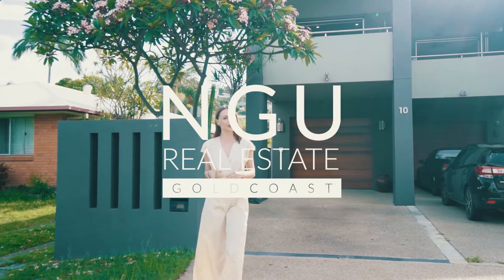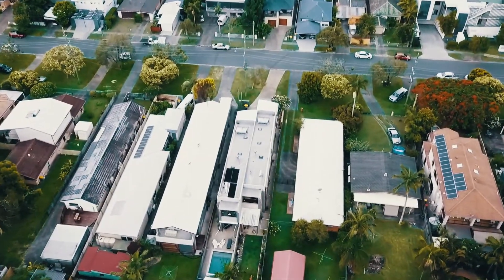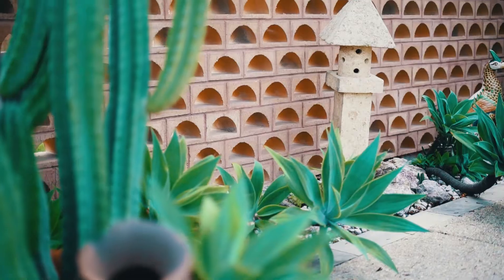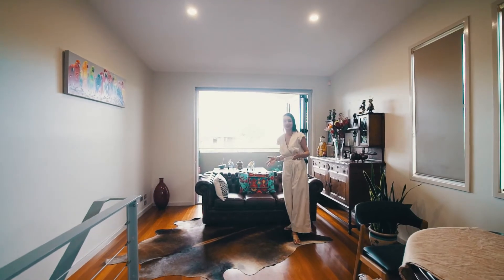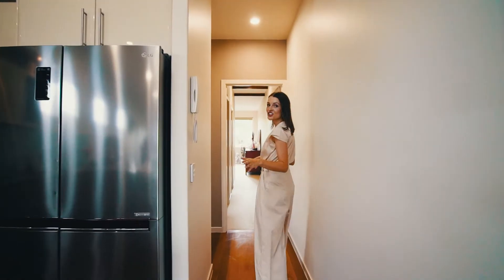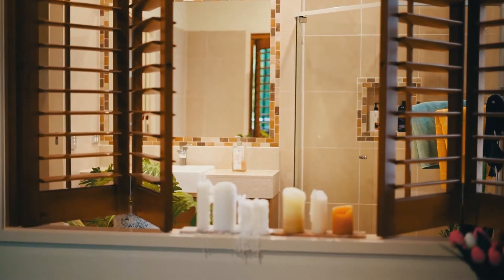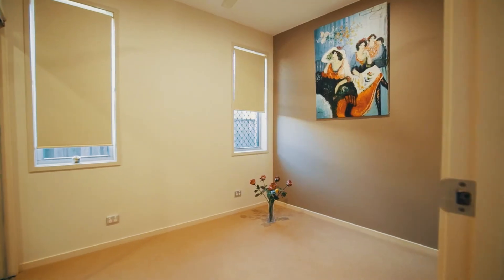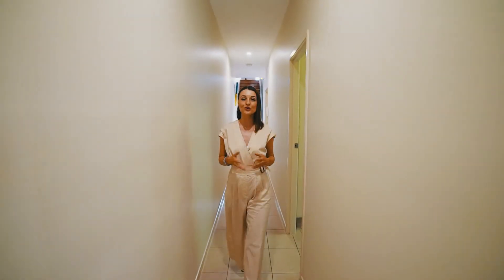1/10 Durran St, Tugun